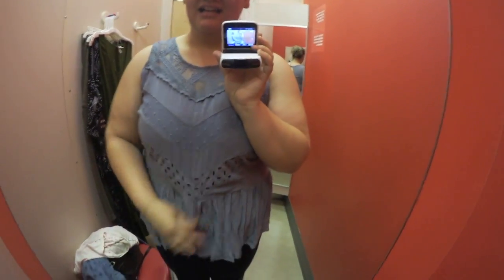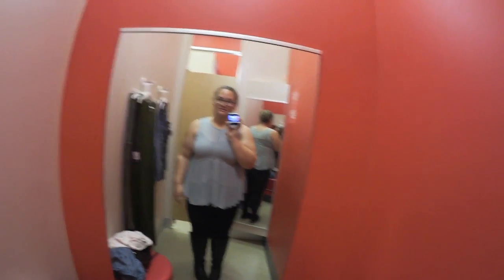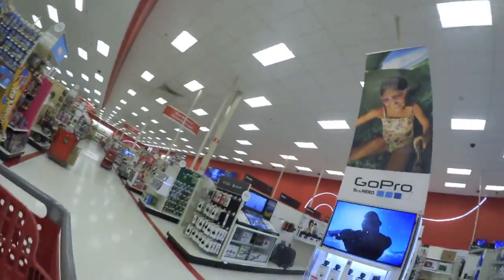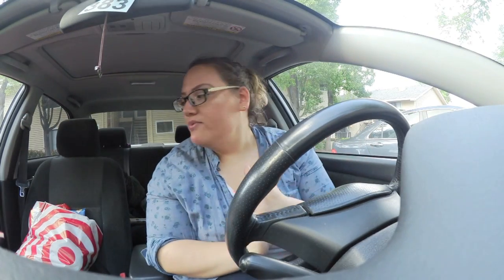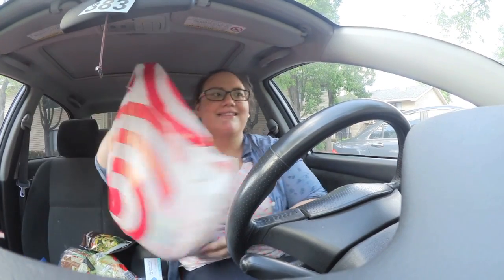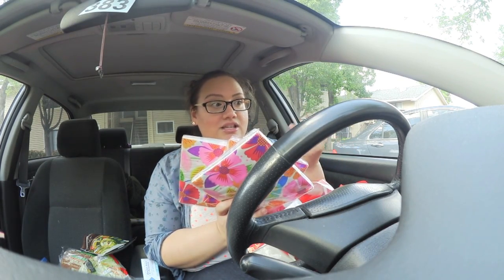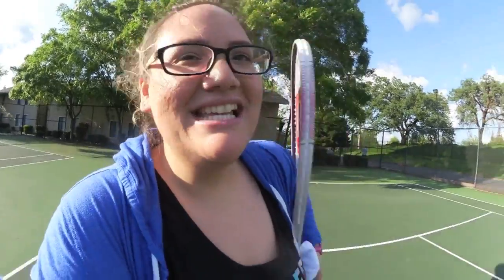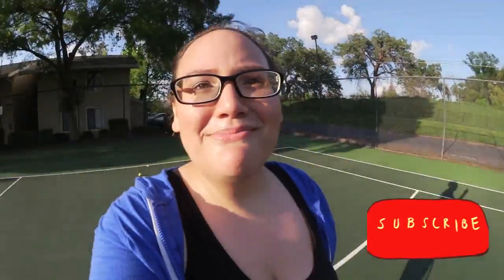VLOG: IN THE DRESSING ROOM AT TARGET (new plus size spring clothes)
THE MEAL PREPPING CONTAINERS I USE

MY CAMELBAK WATER BOTTLE

MY DISCS I USE FOR MY WORKOUT

Hey guys! In this vlog, I take you to Target to try and hunt down the Victoria Beckham collection. I do an Inside the Dressing Room. I also take you with me to play tennis, and more!

S N A P C H A T | @iamMilaine